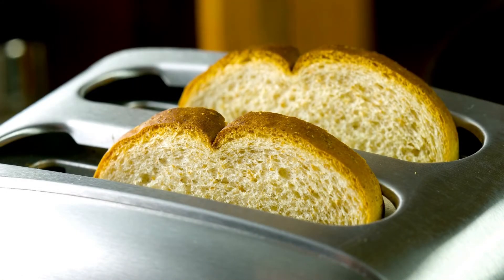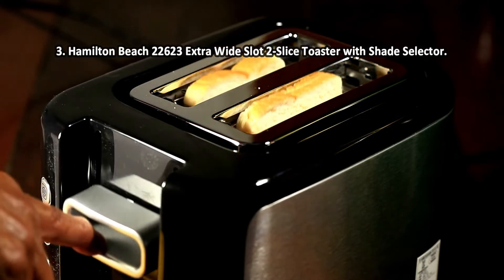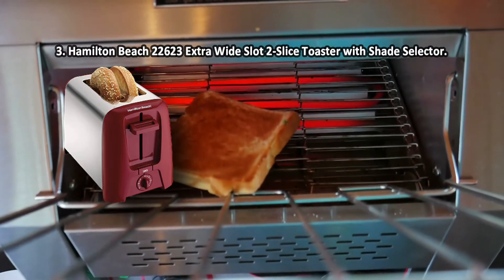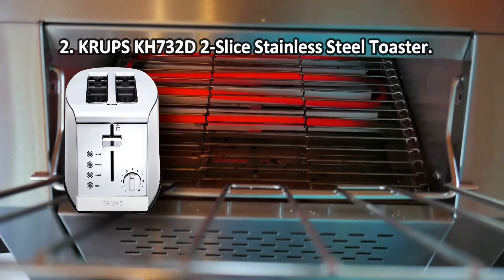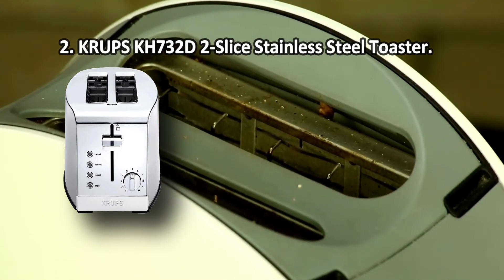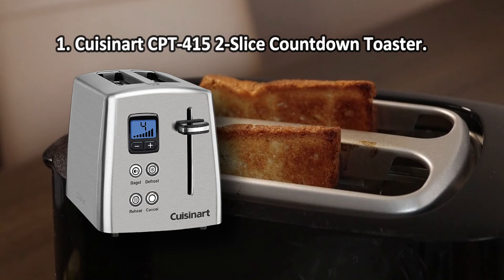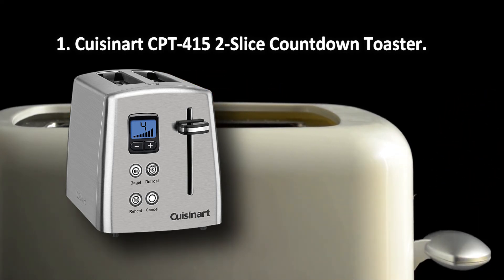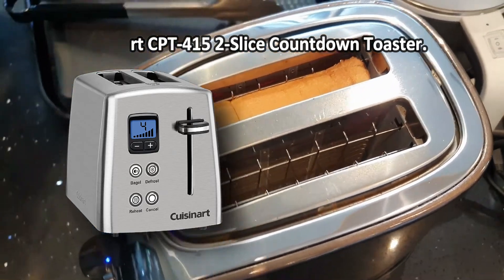Best Toasters in 2023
Best Toasters

1. Cuisinart CPT-415 2-Slice Countdown Toaster.

2. KRUPS KH732D 2-Slice Stainless Steel Toaster.

3. Hamilton Beach 22623 Extra Wide Slot 2-Slice Toaster with Shade Selector.